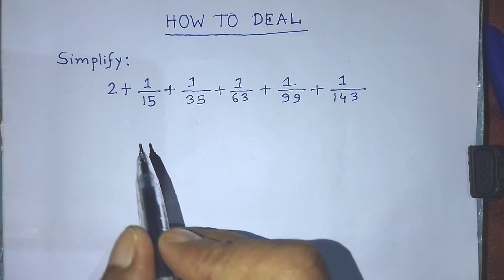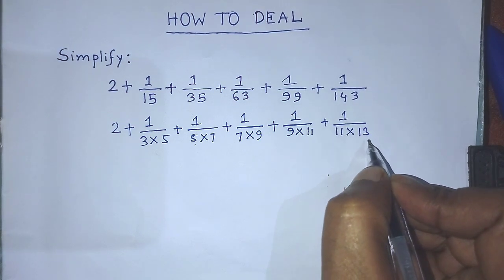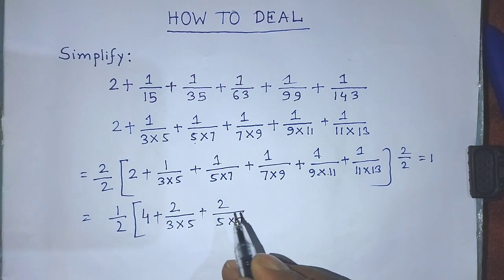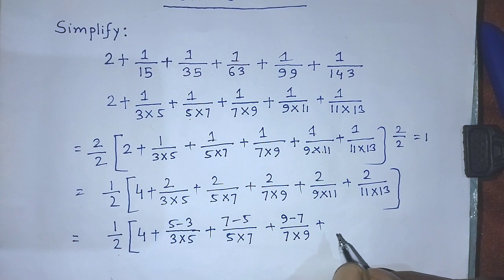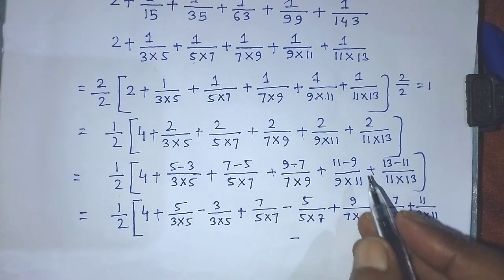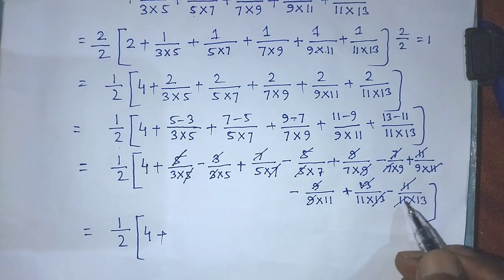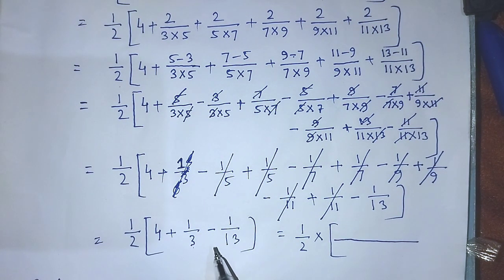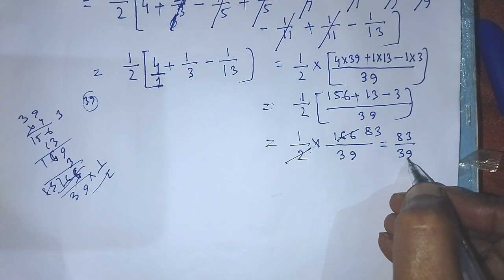The American Math Olympiad Questions | You Should Be Able to Solve This!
a lot, 🙏🙏🙏🙏🙏🙏🙏🙏🙏🙏🙏🙏